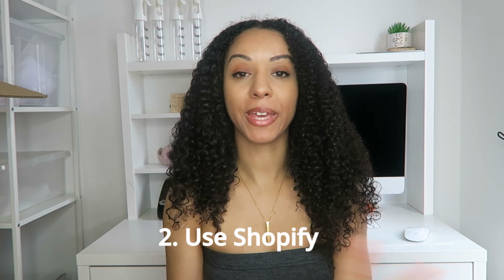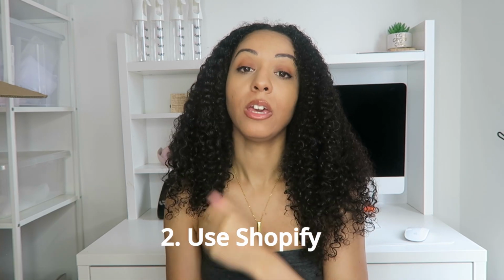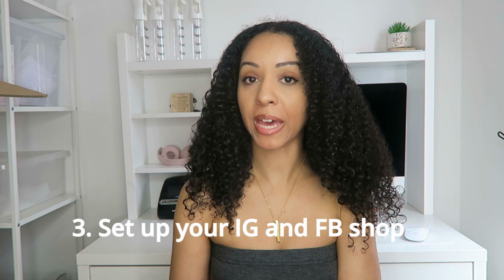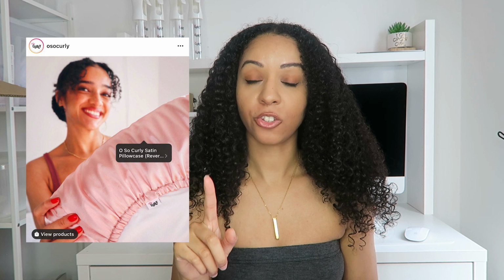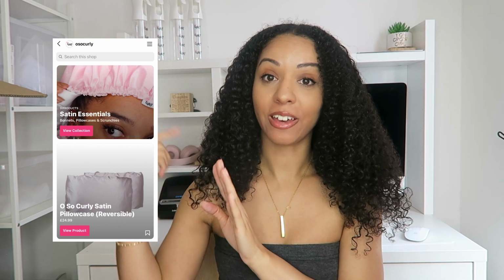How To Make £1000 A Month In Sales Online | Shopify, Entrepreneur Life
How to make £1000 per month in sales from your online business or store. Using the tips in this video you'll be on your way to hitting that first 1k!

Audible I listened to a whole load of books that helped me to understand how making money online worked, how to attract money to you and more!